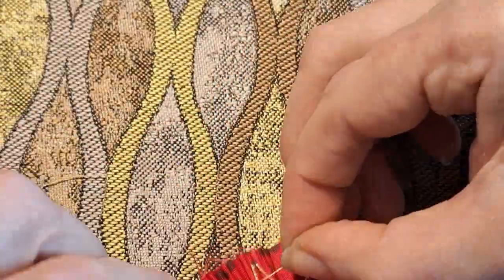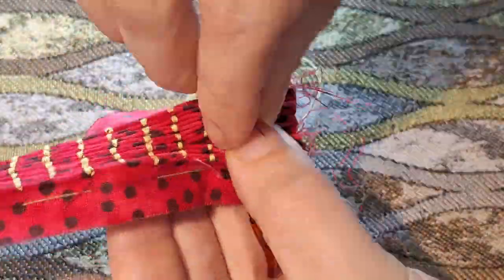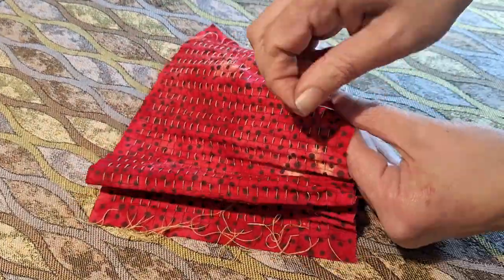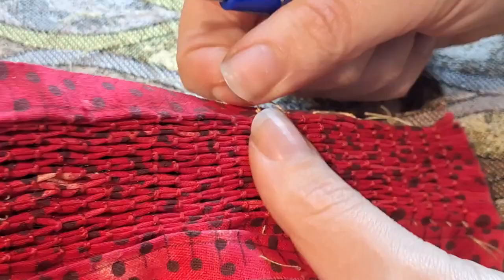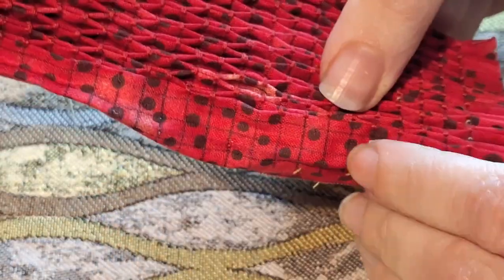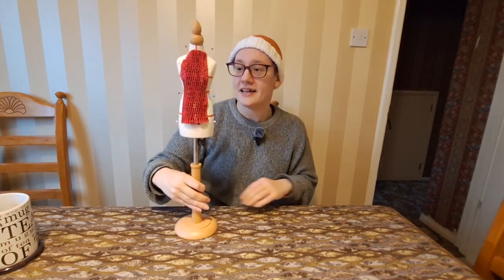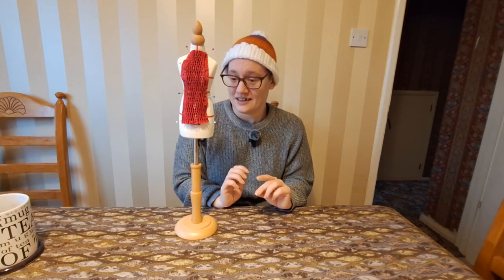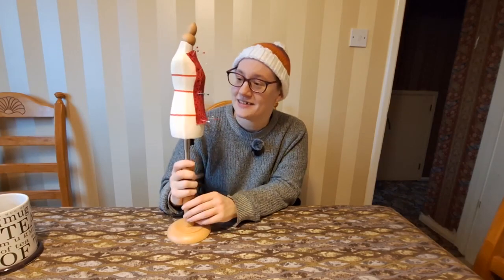Trying smocking for the first time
I gave this a try and found out just how much effort it is and how much time it takes! I might use it again for something special.